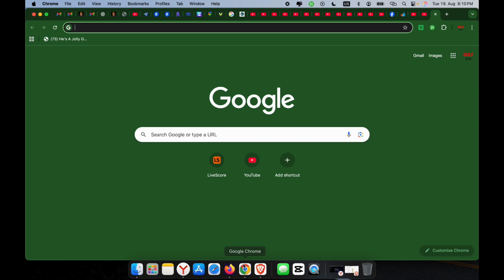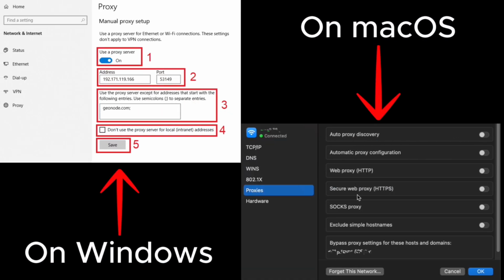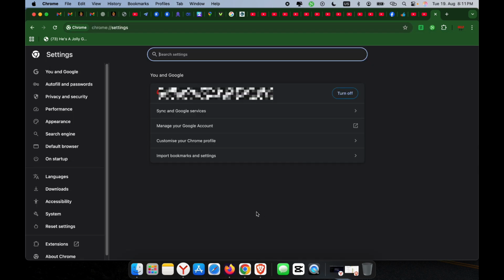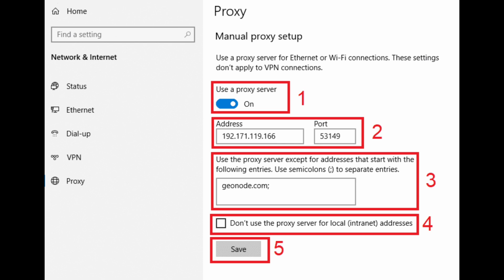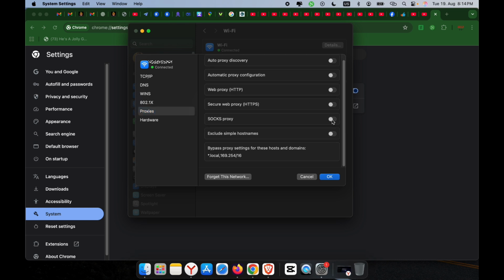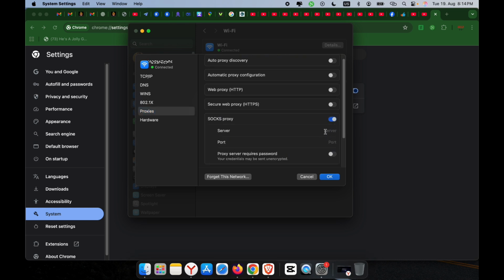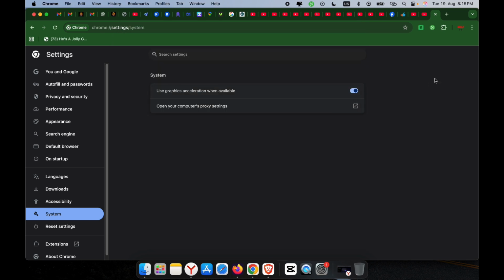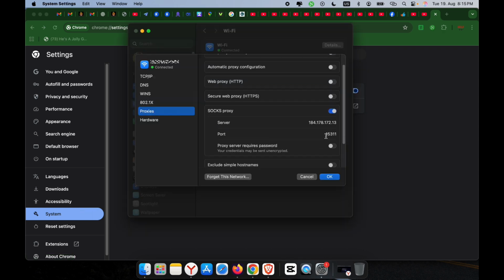How to Set Up Proxies in Google Chrome Browser (SOCKS, HTTP & HTTPS)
Want to use a proxy in Google Chrome Browser? 🌐 In this step-by-step guide, I’ll show you how to set up SOCKS, HTTP, and HTTPS proxies in Chrome on both Windows and macOS.

Since Chrome doesn’t have its own proxy menu, it uses your computer’s system proxy settings. In this tutorial, you’ll learn how to:

Open and access proxy settings in Google Chrome

Configure HTTP, HTTPS, and SOCKS4/SOCKS5 proxies

Enter proxy IP, Port, Username, and Password when needed

Save and apply your proxy setup

Test and troubleshoot your connection if the proxy isn’t working

By the end of this video, you’ll be able to route your Chrome Browser traffic through a proxy for privacy, security, or accessing geo-restricted websites.